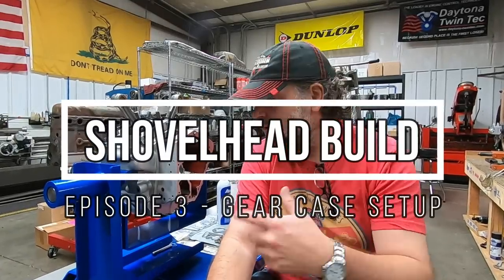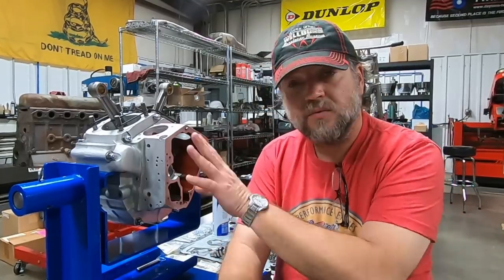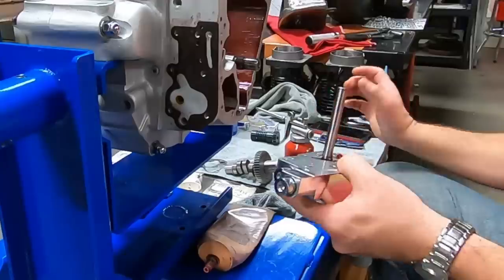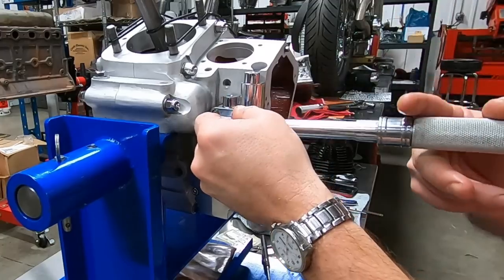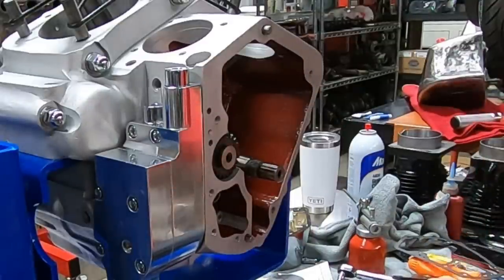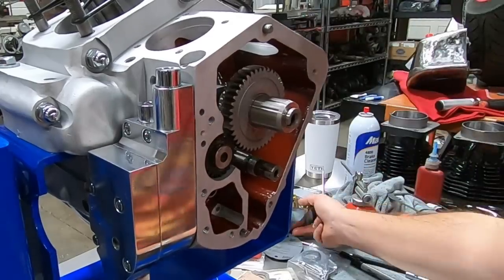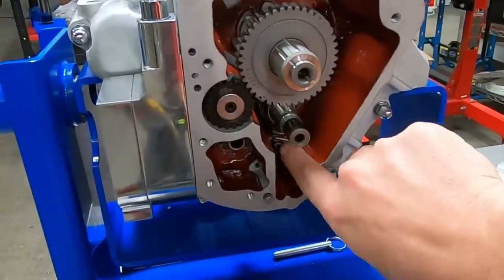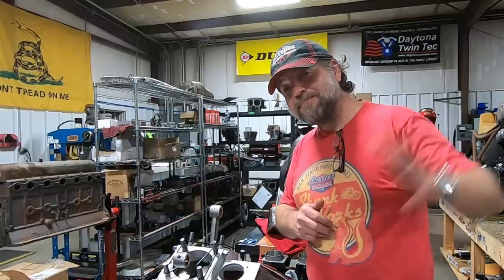Harley Davidson Shovelhead Build Series Part 2 - Assemble Gear Case - Kevin Baxter - Baxters Garage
In this Harley Davidson Shovelhead Build we assemble the cam chest or gear case.  When you build your Shovelhead Engine cam and breather install is important.  I will show you how to properly set up your cam and oil pump.  This is part 2 of a multipart series on The Curve Bike.  Learn how to build a Harley Shovelhead.

723 W Winder Industrial Pkwy
Winder, GA  30680